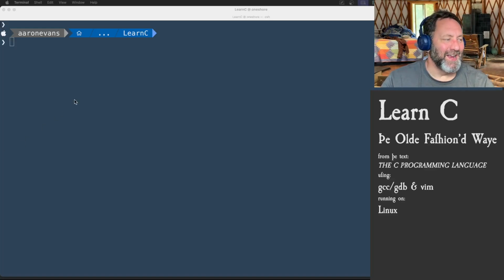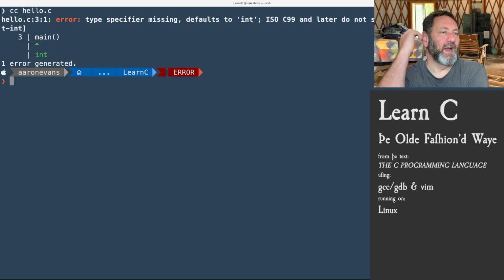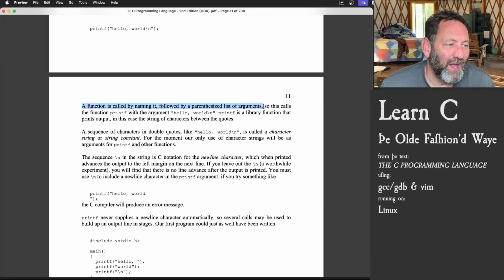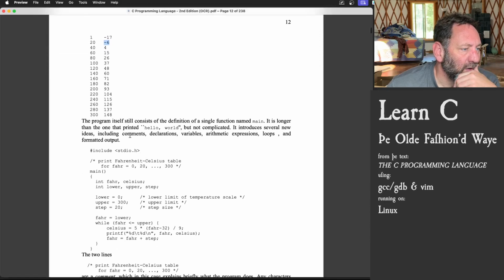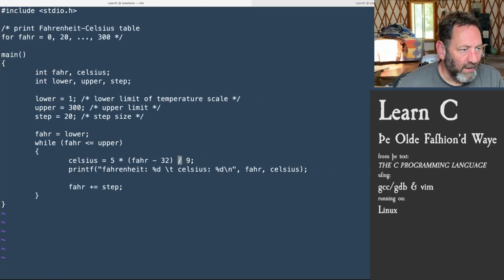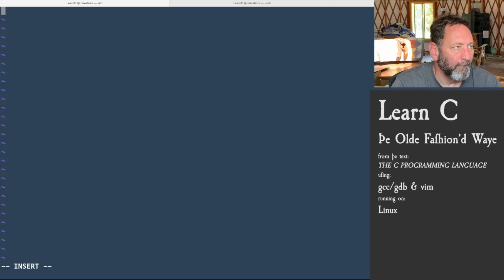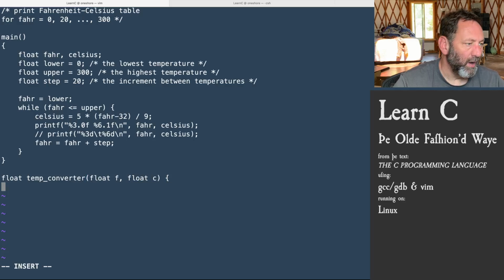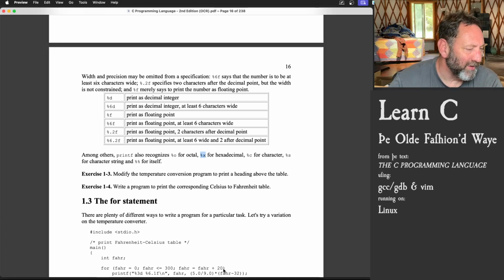Learn C Þe Olde Faſhion’d Waye · Chapter 1.1-1.2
Learn C Þe Olde Faſhion’d Waye
from Þe text: "The C Programming Language"
by Brian Kernighan & Dennis Ritchie
using gcc/gdb, and vim

This is our first video where we get partway through chapter 1
writing, compiling, and running our first "hello world" program in C
and then creating a temperature converter to calculate between fahrenheit & celsium.